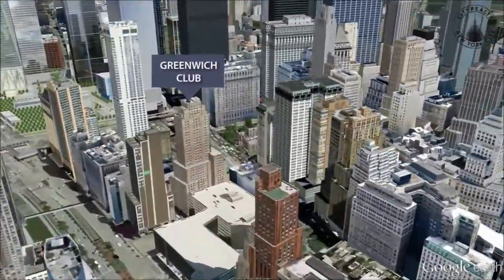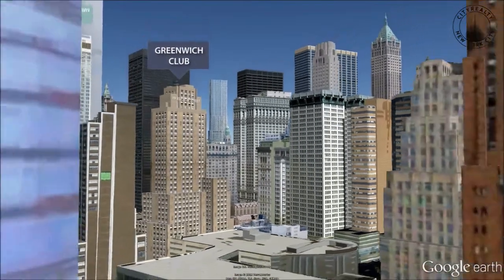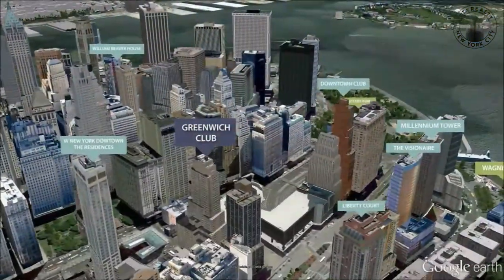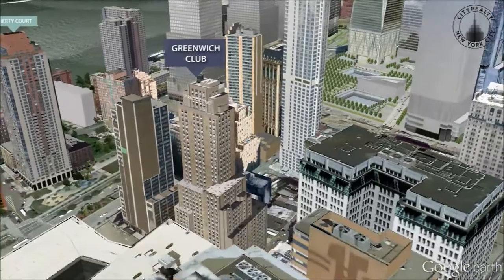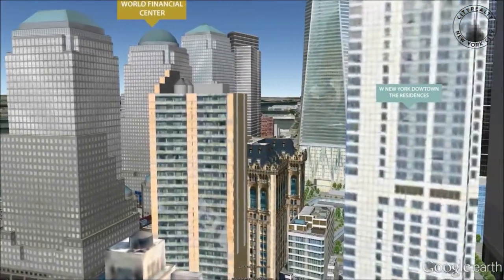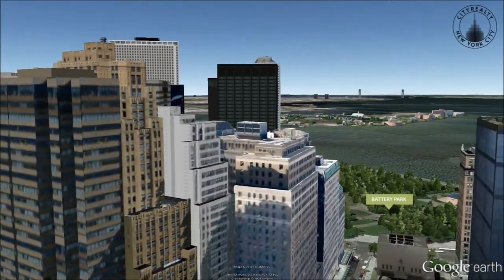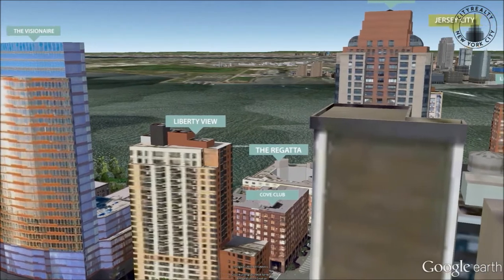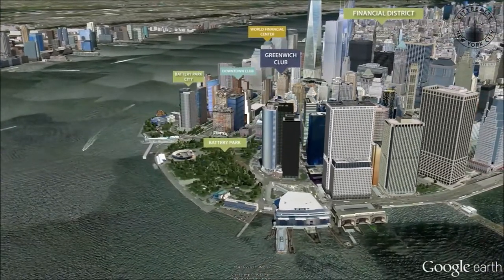Greenwich Club, 88 Greenwich Street, New York, NY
The Greenwich Club Residences is a premier condominium in Manhattan's fastest growing neighborhood that offers exquisite harbor views and superior access to the financial center of the world.

The tower is steps away from Wall Street offices, the parks of Battery Park City, and the new World Trade Center.

Situated close to the waterfront, the majority of residences have river or harbor views. South and west facing apartments have views of the Statue of Liberty and Ellis Island.
The historic art deco tower houses a spectacular collection of homes featuring soaring ceilings and large windows. Residents can choose from three apartment designs, The Hudson, the Greenwich, and the Exchange. All apartments have Sub-Zero refrigerators, Fisher & Paykel dishwashers, and Viking ranges. Bathrooms have overhead rain showers and Kohler soaking tubs.

Greenwich Club's common spaces were designed by acclaimed firm McCartan. Amenities include concierge, valet parking, a fitness center, a "sky deck" lounge, a residents' dining room, a library, and a vegetated courtyard.

To make each resident feel most at home when they arrive, each apartment entrance has a unique East Indian rosewood surround and a custom designed doorplate.